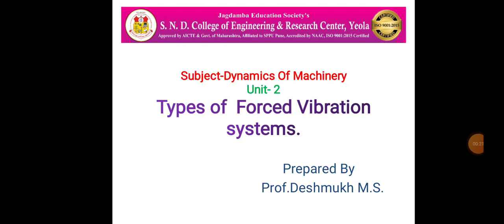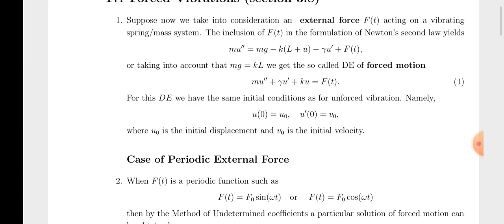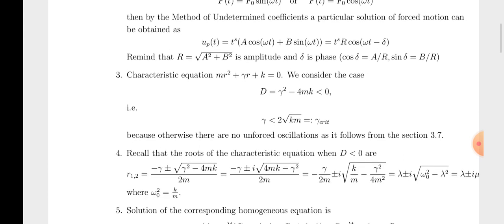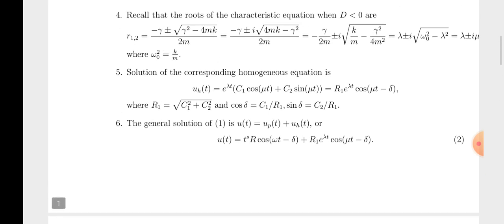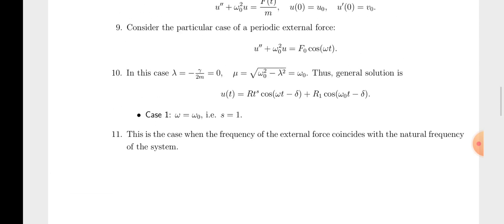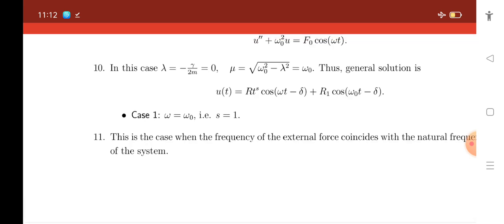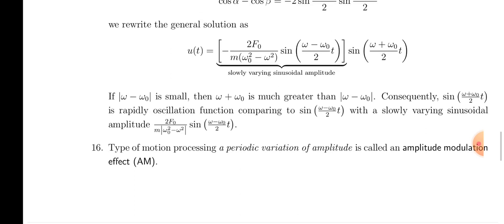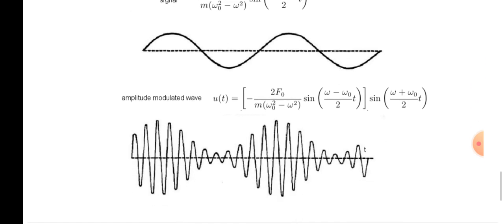Types of force viberation system